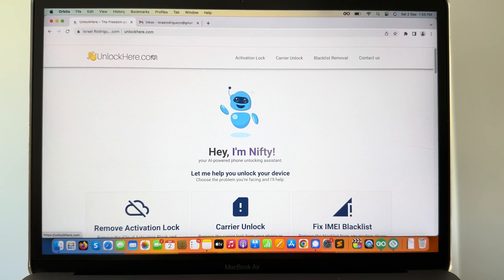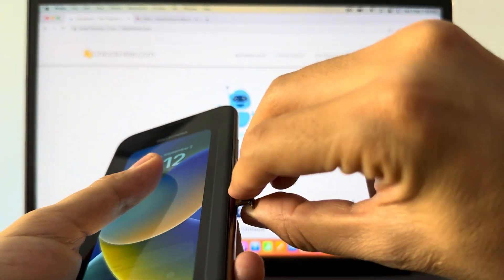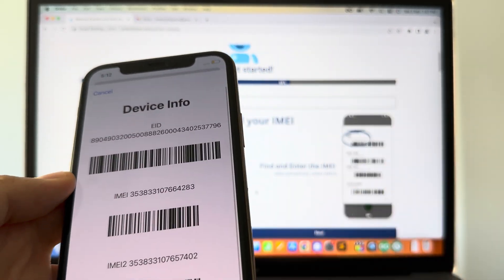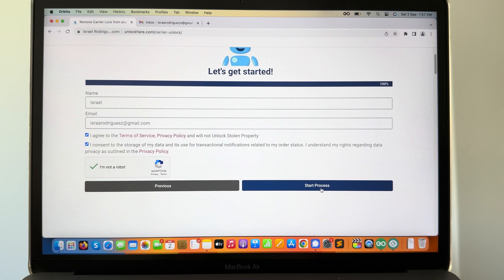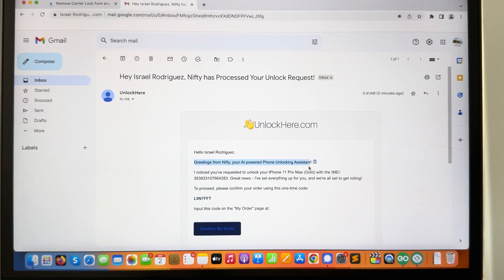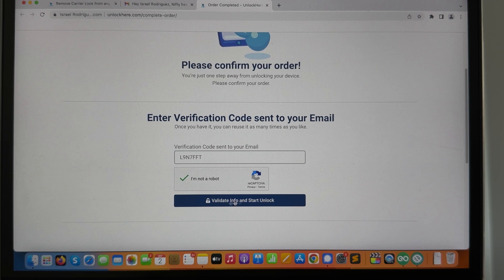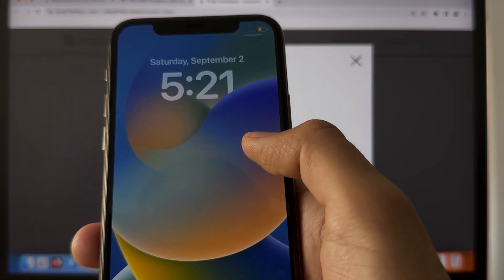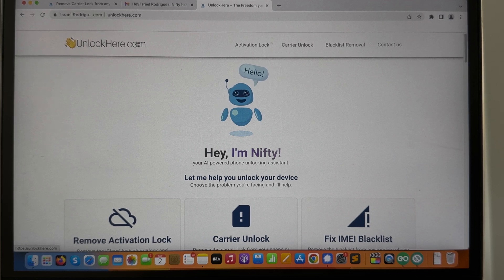How to Unlock iPhone for any Carrier Worldwide with No Restrictions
🔓 Ever felt trapped because your iPhone is locked to a carrier, and you can’t use it with any other network? Frustrating, isn’t it? Especially when you’re itching to switch for a better plan elsewhere! Good news – Elliot’s here to help you learn “How to Unlock iPhone Without Carrier” assistance! This video is your ultimate guide, offering you a beacon of hope, and yes, it works no matter which iPhone, iPad, or Apple Watch you own! Let’s dive into the freedom journey!

Picture this: you’re stuck with a carrier that doesn’t quite meet your needs, shackling your device and limiting your options. The roaming charges are sky-high, and the network, let’s not even go there! It’s time to break free! In this video, Elliot navigates through various ways to unlock your device, ensuring you’re not left in the lurch. Whether you’re holding onto an iPhone 6, wondering how to unlock it without the carrier, or scratching your head about unlocking an iPhone without contacting the carrier, we’ve got you covered!

Summary: We explore diverse solutions to liberate your device from carrier constraints, enabling you to experience unbounded connectivity! While we’d love to spill the beans, we’d rather have you watch and unearth the unlocking secrets! Spoiler: It’s simpler than you think! 🗝️

Tested and proven, this method works seamlessly across a range of devices! Whether you own an iPhone 12 Pro Max, iPhone 11, iPhone X, iPad Air, or Apple Watch Series 6, unlocking is just a video away! Compatibility isn’t an issue – be it new or old, regardless of the iOS version, we ensure your device won’t be left behind in the unlocking spree!

List of Tested Devices:

    iPhone 11
    iPhone X
    iPad Air

Wondering about the different models? Whether it’s pondering how to unlock iPhone 6 without carrier or figuring out how to unlock iPhone 5s to any carrier without paying, Elliot has insights for all! Also, if you’ve been thinking about how to unlock an iPhone without going through a carrier or how to unlock AT&T iPhone 6 without sim card of the original carrier, stay tuned!

And hey, did you know you can unlock your iPhone 7 without even knowing the carrier? Or unlock a Sprint iPhone without dealing with the carrier using iTunes? The list goes on, and we’ve got the answers! Unlocking iPhone 5 any carrier, country without sim card, or wondering how to unlock iPhone 6 for any carrier for free without sim? You're in the right place!

Ready to unshackle your device? Let’s make the most of your iPhone, exploring opportunities and breaking boundaries! And remember, whether it’s learning how to unlock iPhone 3 without carrier or unlocking iPhone 6s plus without contacting the carrier, Elliot is here to guide you every step of the way! Here’s to freedom and endless possibilities! 🔓

End Note: We hope this video brings value to your tech-life! If you have any questions, Elliot is here to help.